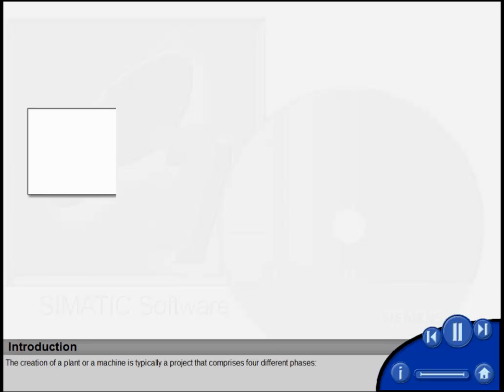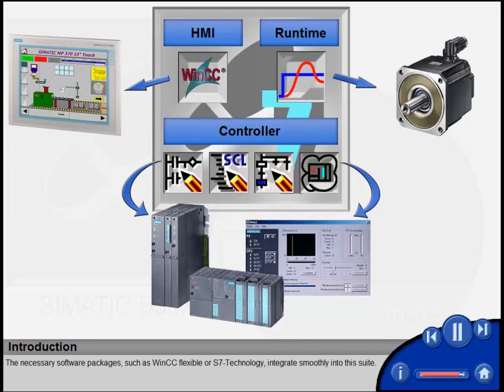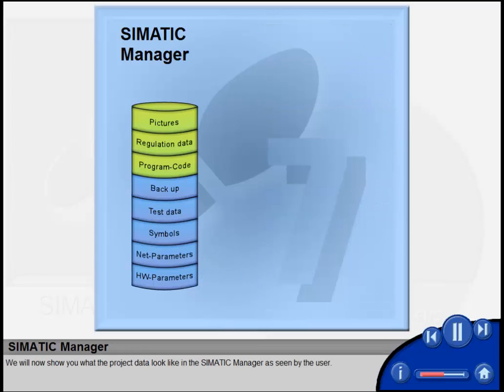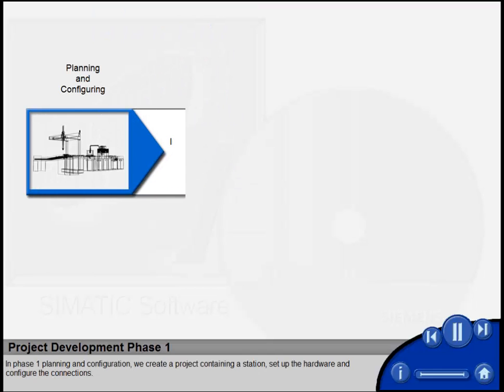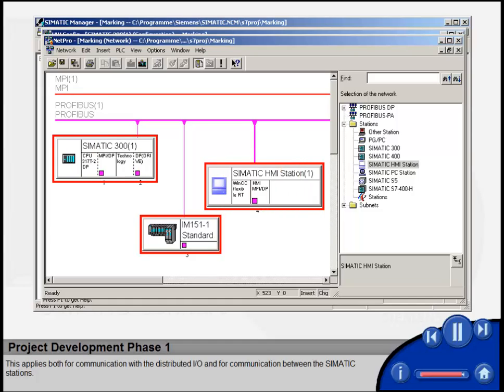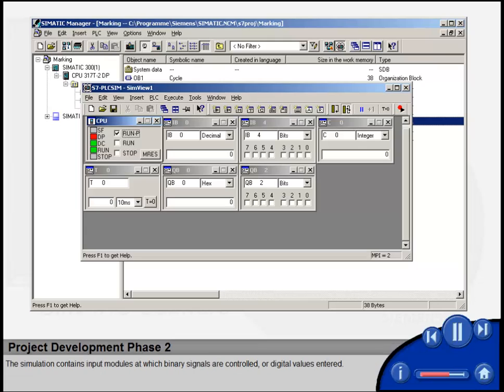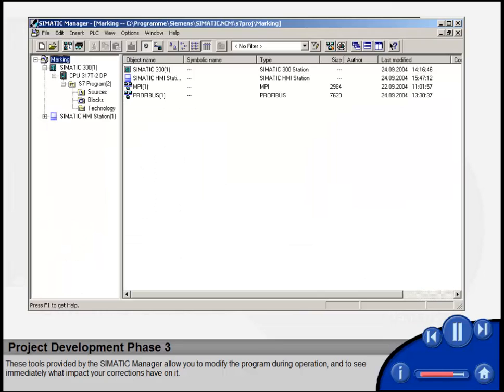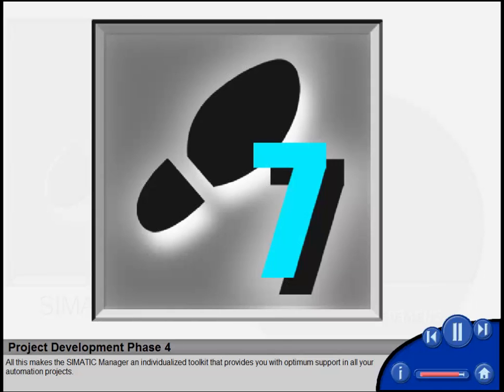Simatic Manager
Simatic Video Training
SIMATIC Software Step by Step
2004